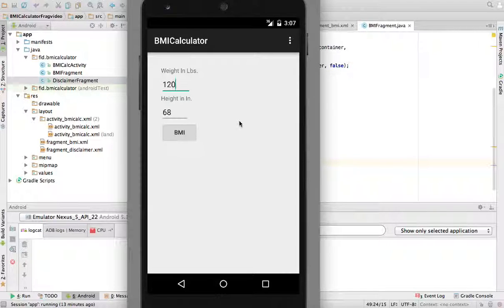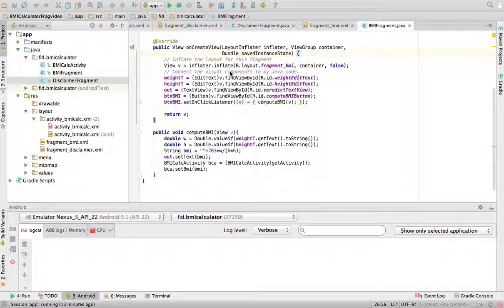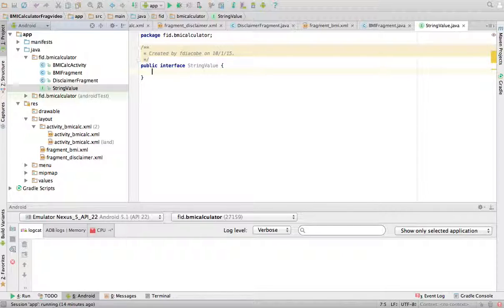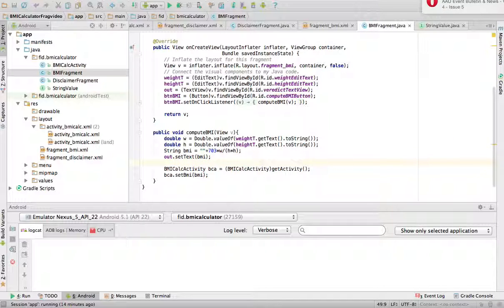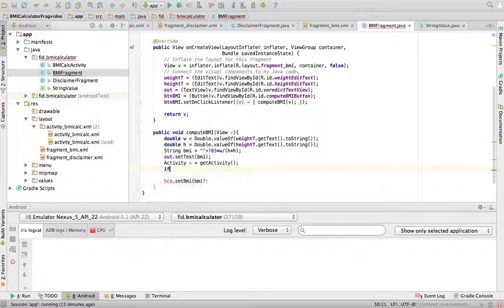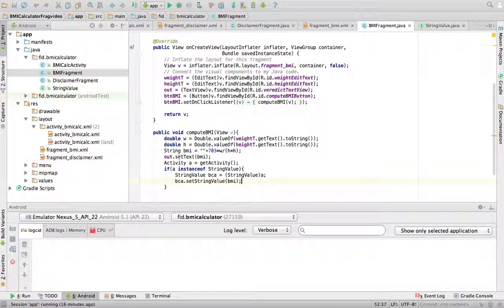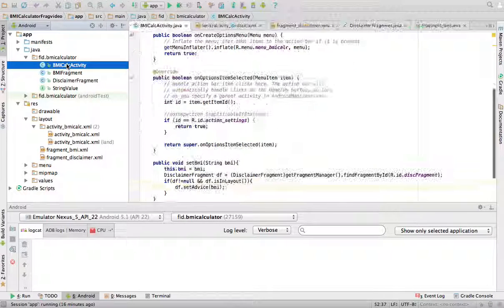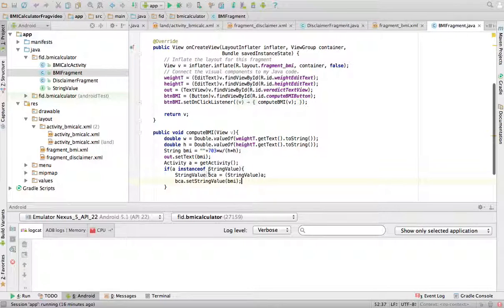talking fragments with interface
This video shows simply how to isolate fragments from an activity by using interfaces. A more elegant approach.